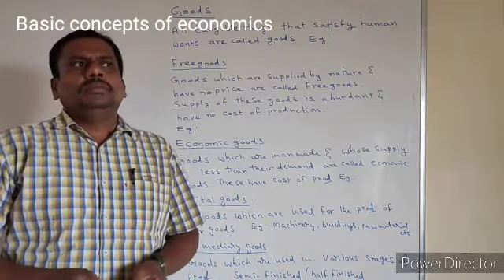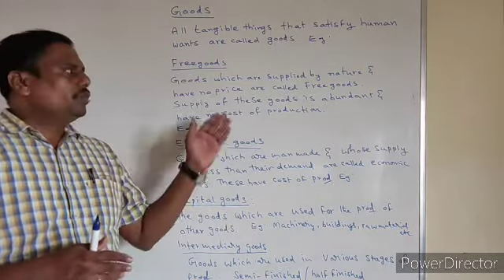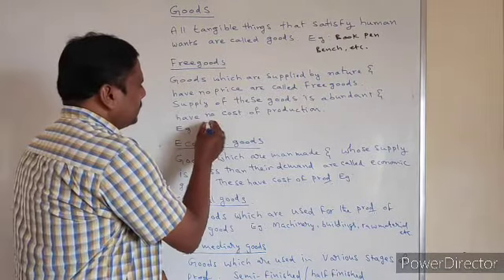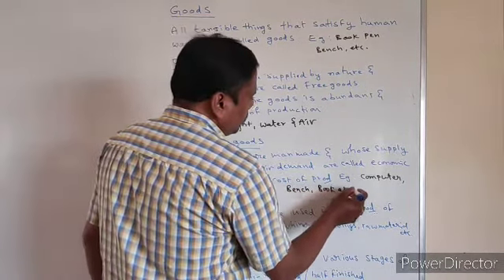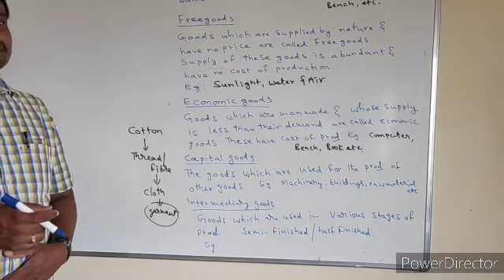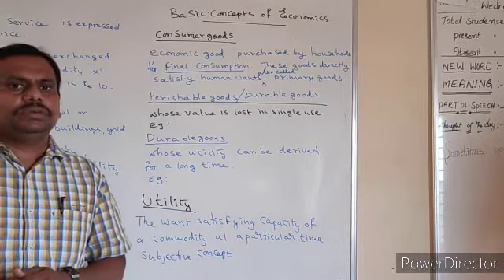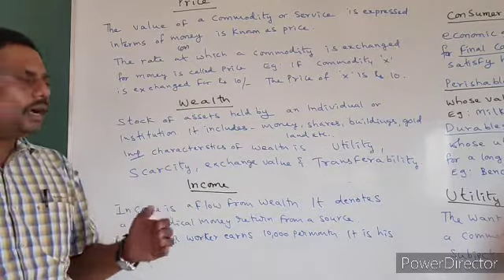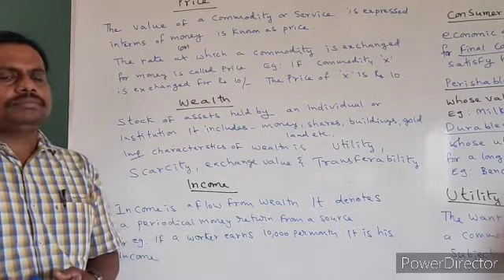Basics of economics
Intermediate economics